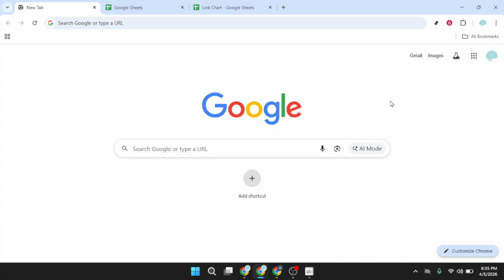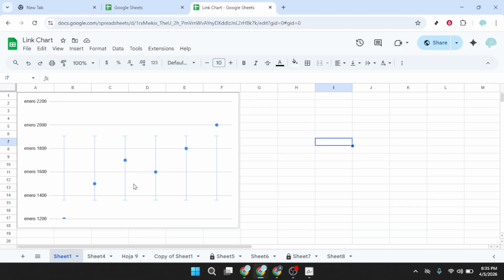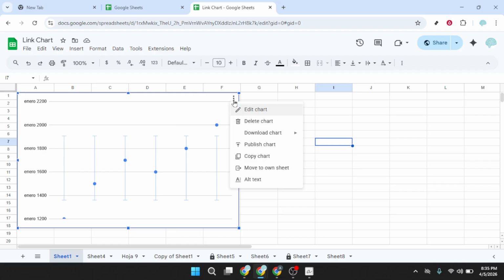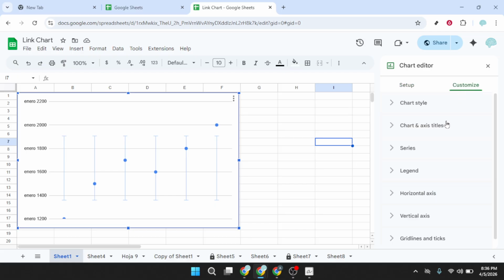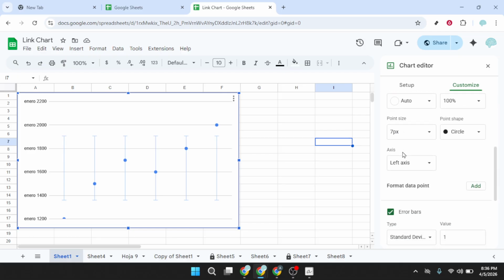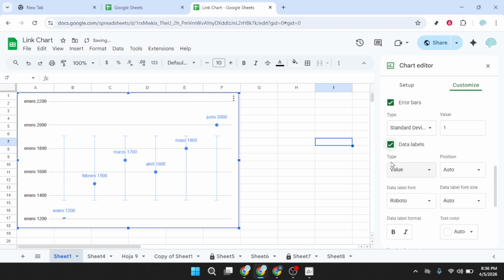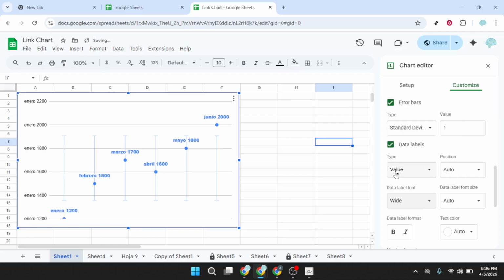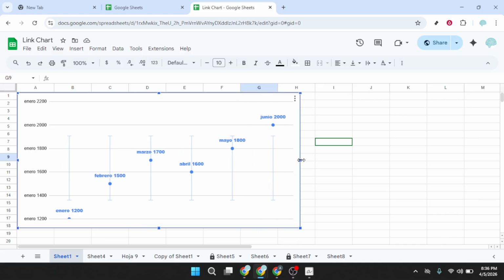How To Add Data Labels To A Chart On Google Sheets (Tested)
In this video, we discuss how to add data labels to a chart on Google Sheets to cleanly show chart data values right on your graph. Navigating the spreadsheet chart editor allows you to display values on graph outputs for superior visual data presentation. Dive into this Google Sheets tutorial to build a professional dashboard design.

00:00 Intro
00:25 Navigating to Google Apps
00:32 Selecting Google Sheets
00:36 Opening the spreadsheet
00:44 Desktop use tip
00:49 Selecting the chart
00:56 Opening the chart menu
01:02 Selecting Edit chart
01:06 Chart editor panel overview
01:10 Switching to Customize tab
01:17 Selecting the Series section
01:21 Series section overview
01:27 Locating Data labels option
01:31 Enabling data labels
01:36 Label appearance for different chart types
01:48 Managing multiple series
01:59 Troubleshooting missing labels
02:08 Note on numeric values and chart types
02:18 Reviewing chart readability and resizing
02:32 Improving legibility with contrast
02:38 Conclusion and summary